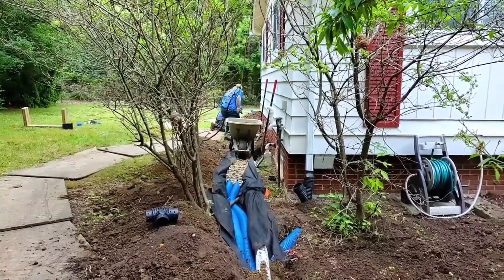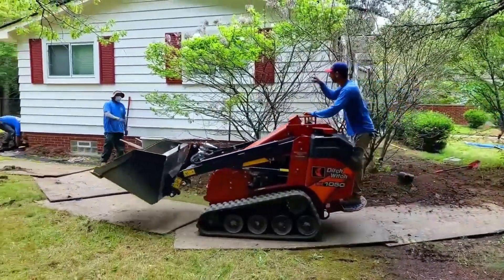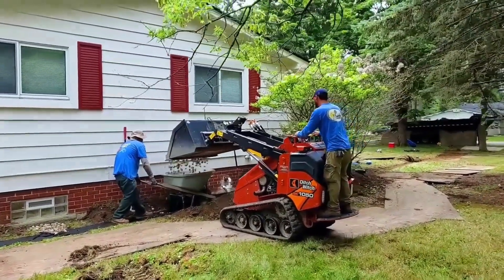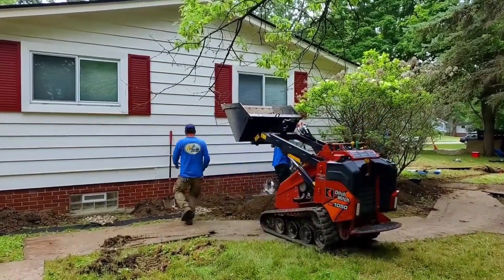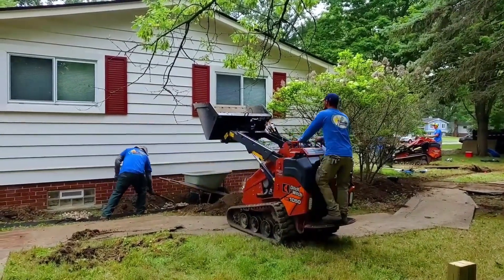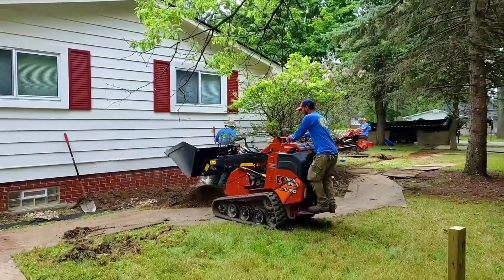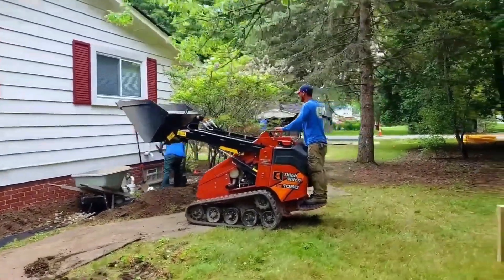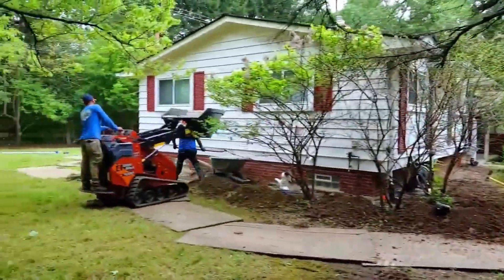How to Build a Curtain French Drain around a Home with a Basement [ Licensed Builder Explains ]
In this video we talk about how to build a curtain French Drain. If you have a basement, you don't want to put a drain up against the house. If you do, the water will run right down to the basement.

So here we are installing a curtain French drain.  This is the best line of defense when you have a basement and you're dealing with water problems.